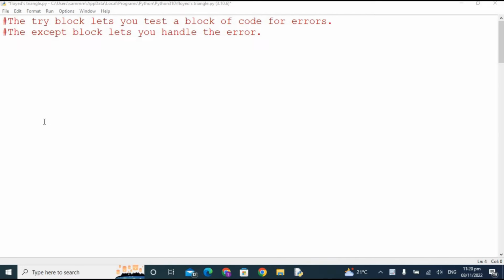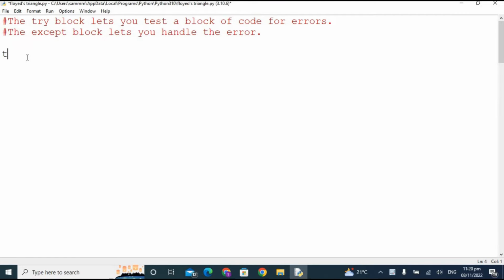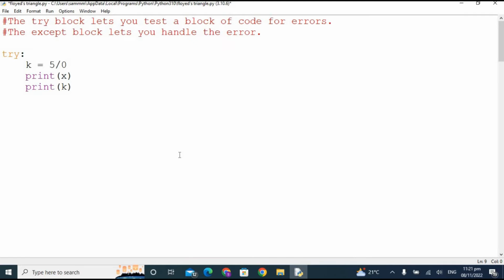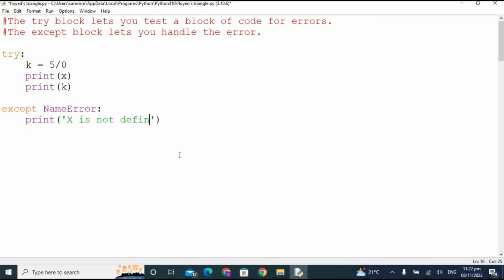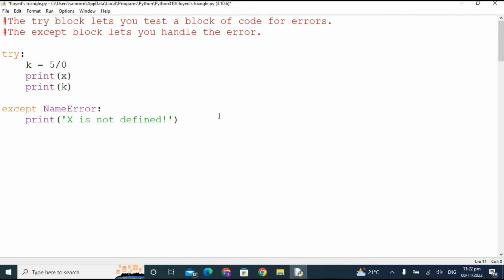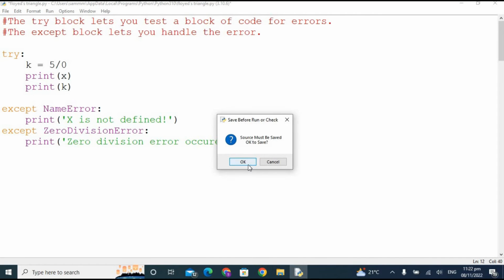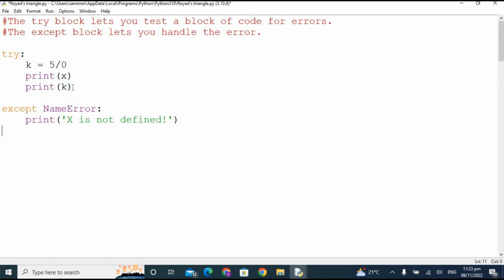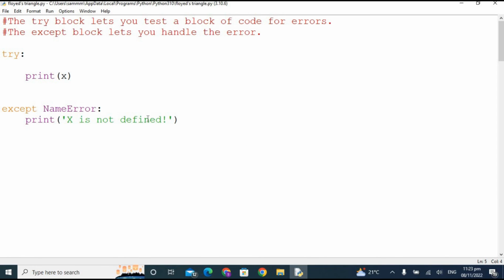Try Exceptions | Error Handling in Python P3 | Python Programming For Absolute Beginners 2023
Try Exceptions | Error Handling in Python | Python Programming For Absolute Beginners 2023